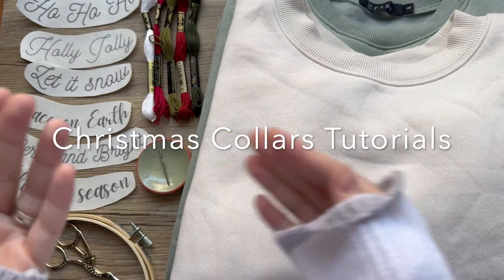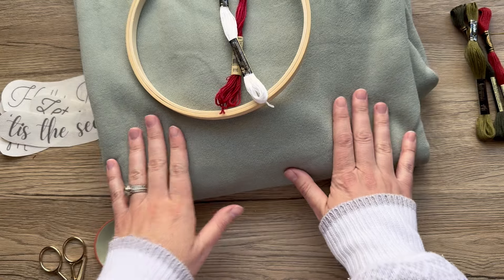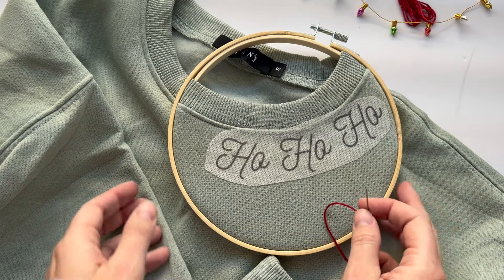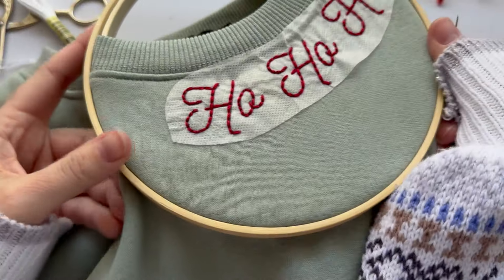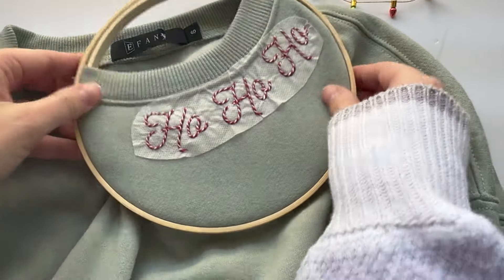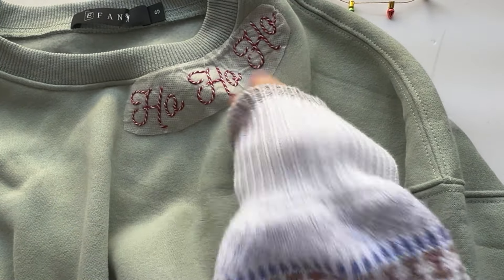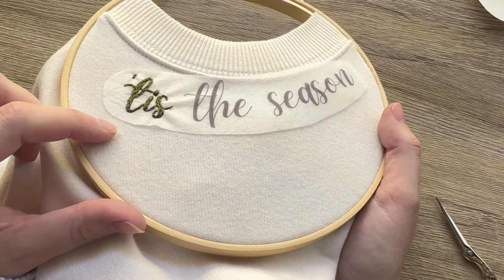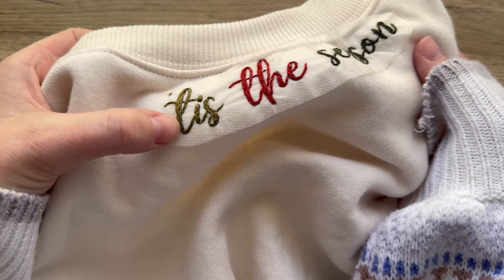Christmas Collars Stitch Tutorial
Learn how to make the cutest Christmas sweaters this year in this full tutorial! I'll teach you two of my favorite ways to stitch lettering! Up first is whipped back stitch, then back split stitch.

Cropped Sweatshirt (Tis the Season from video)

Over-sized Sweatshirt (Ho Ho Ho from video)

The first part of this video covers Whipped back stitch and the "Ho Ho Ho" collar, then the second part features back split stitch and "tis the season"

I hope this is a helpful video for you- if you have any questions please drop them in the comments and I'll try to get back quickly to you!